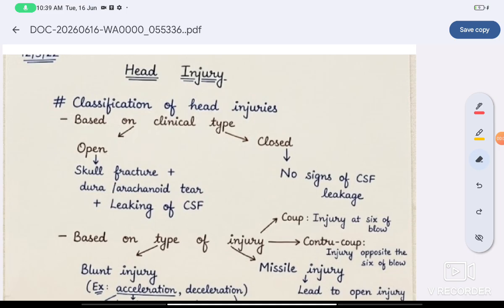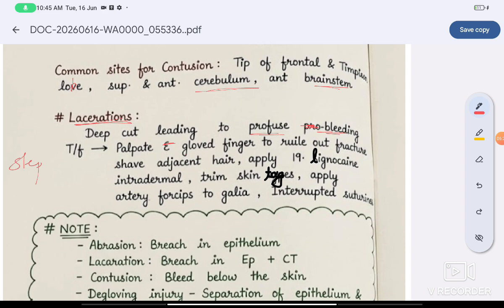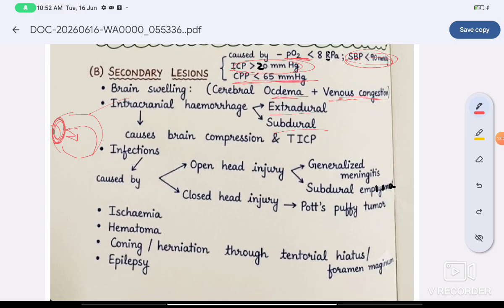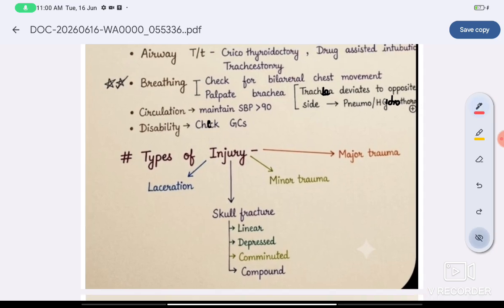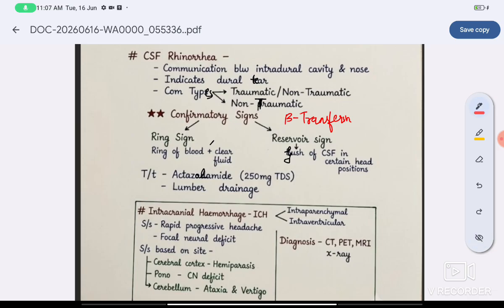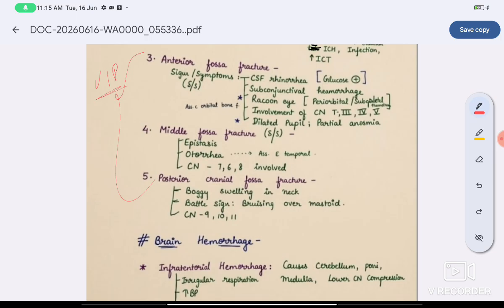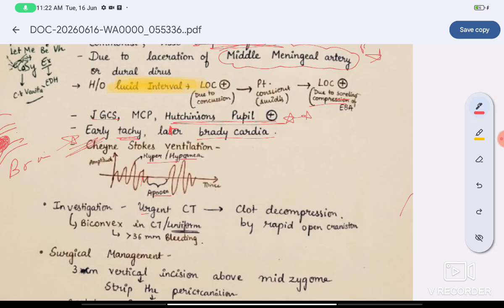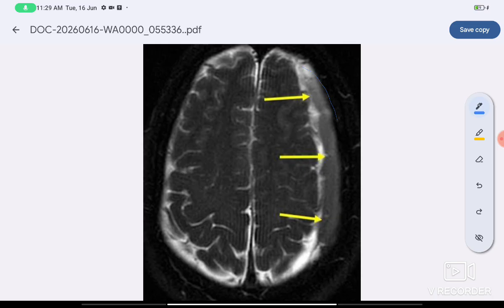General Surgery 01: HEAD INJURY